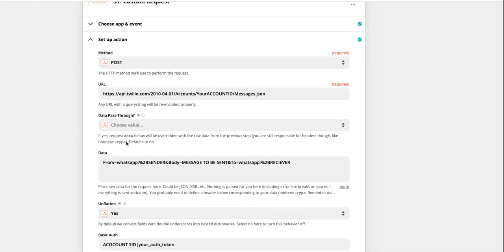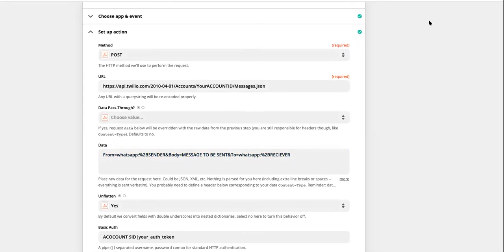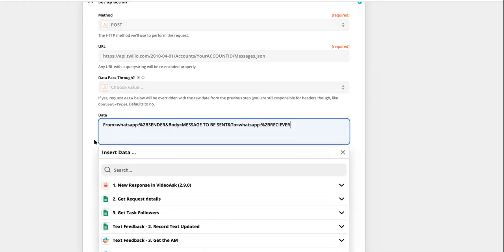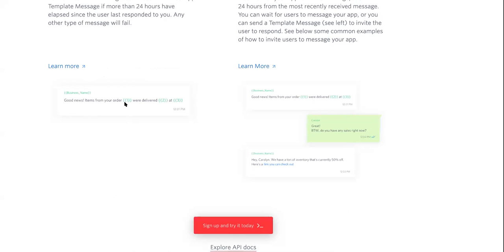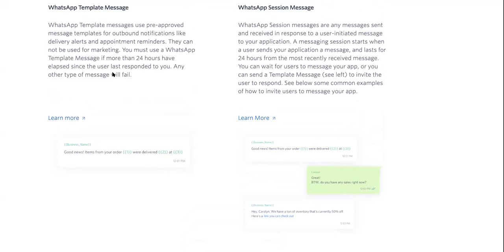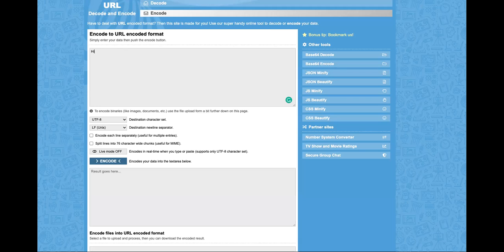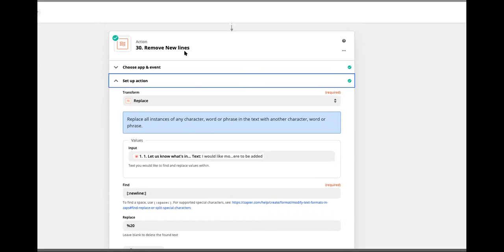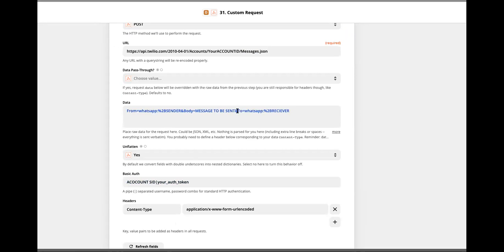Customize Twilio Whatsapp Zapier